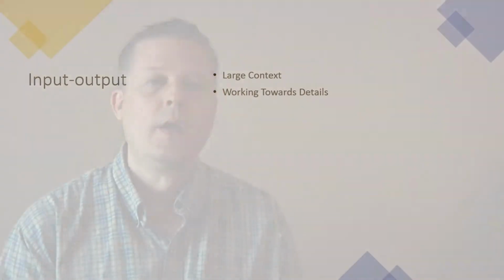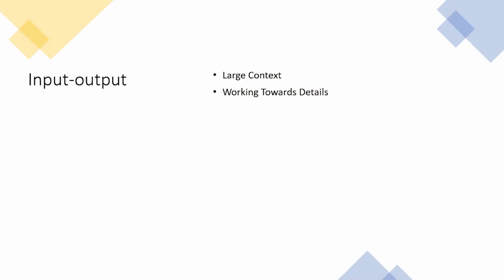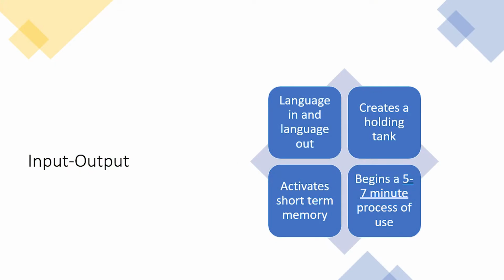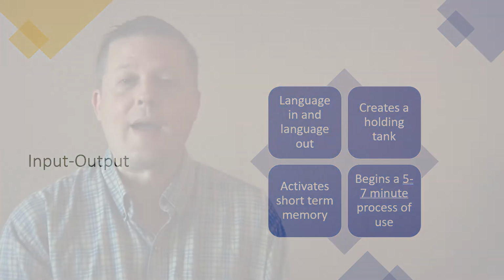M.A.S.T Step 1 - Consume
Mobilized assistance supporting translation (MAST) is a methodology that has impacted Bible translation since 2014. Behind the method are a number of educational theories that support each of the eight steps. In combo, these steps have empowered the church to initiate translation like never before.